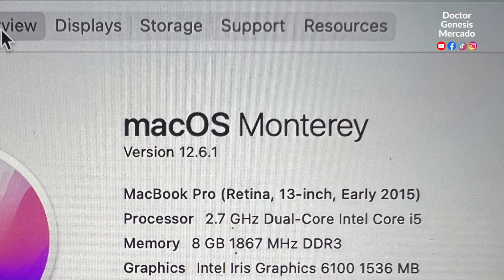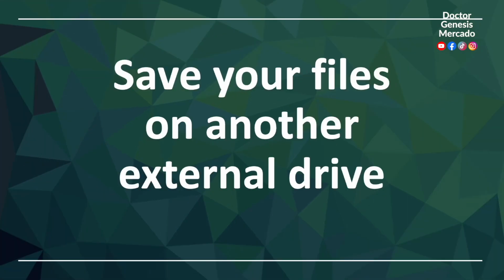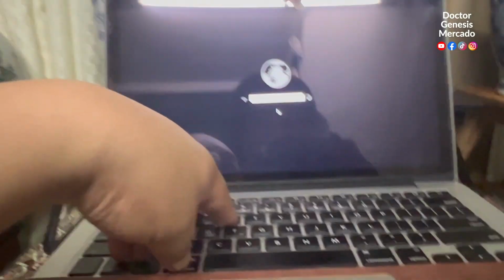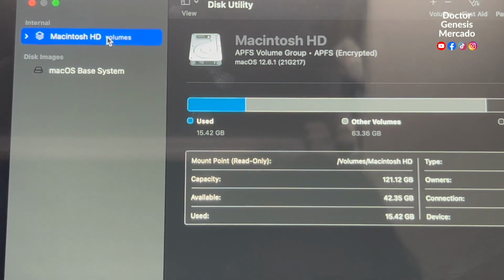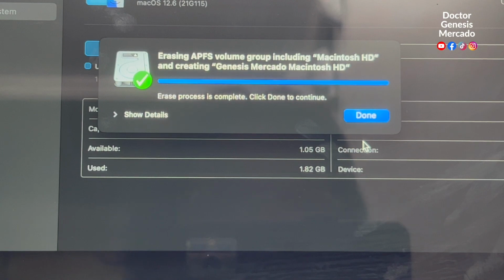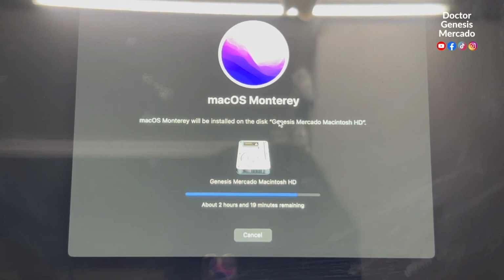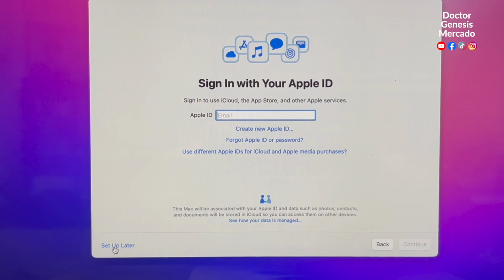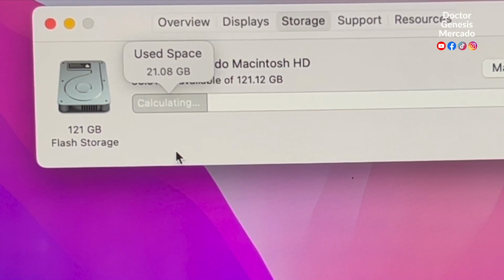How to Erase and Factory Reset your Macbook (Updated!) | Reinstall MacOS for Free | Easy Steps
Watch the video in HD